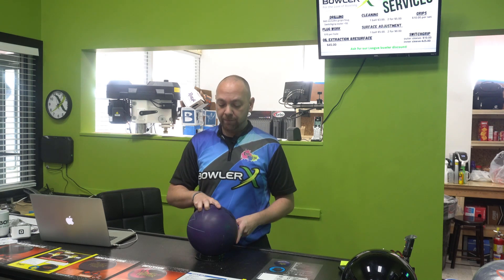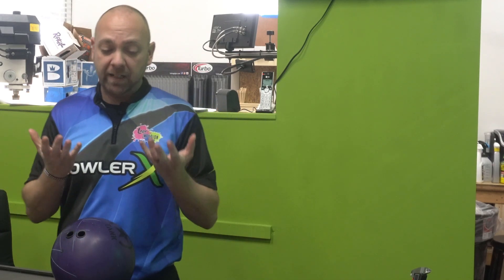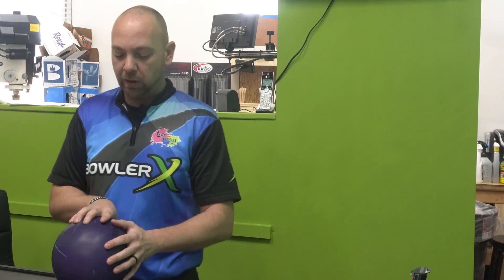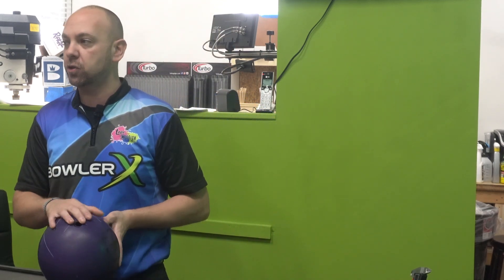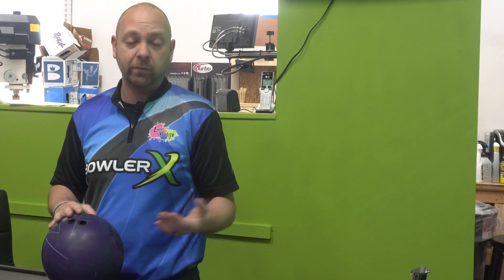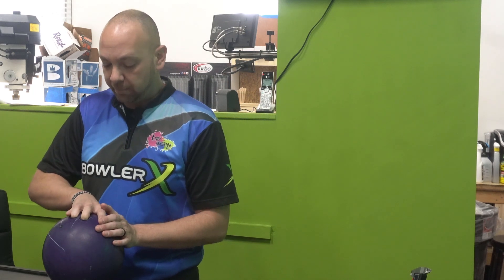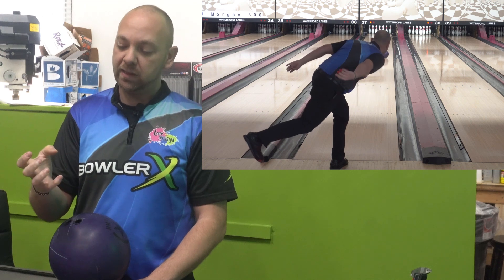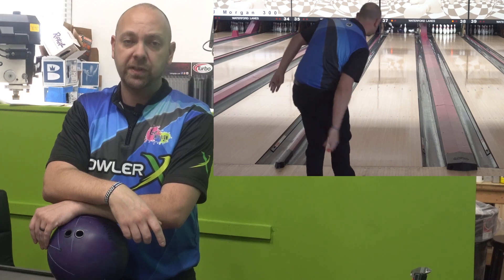A little fit change while drilling the Purple Tank by motiv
Join the new membership that gives you exclusive content like the Mic’d up series and livestreams.